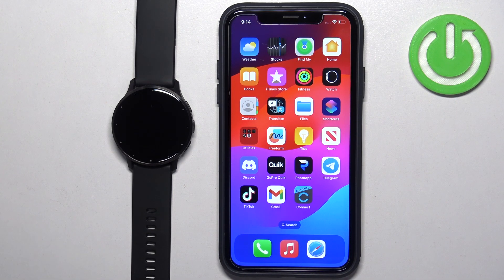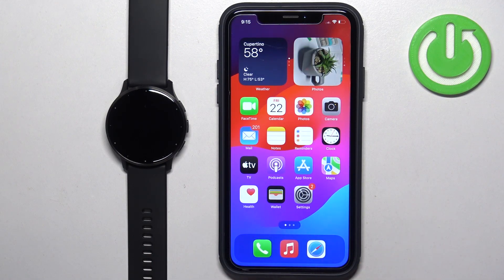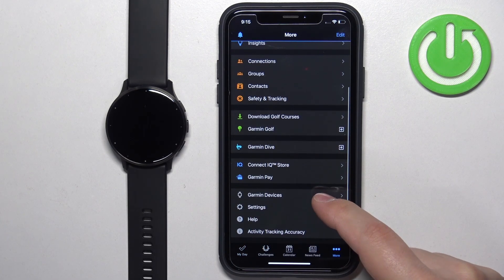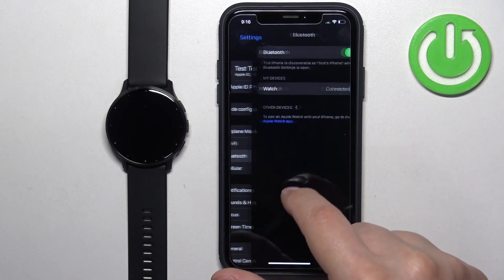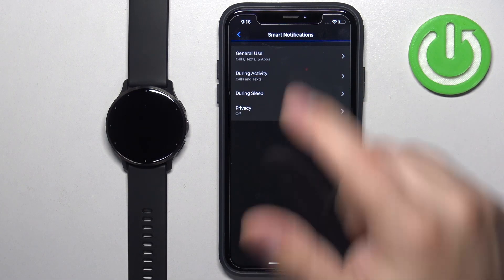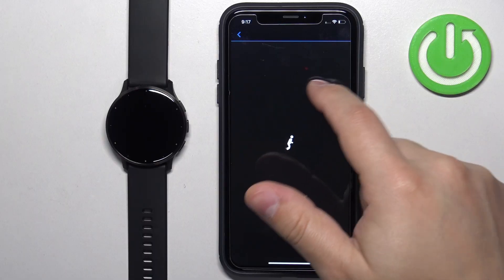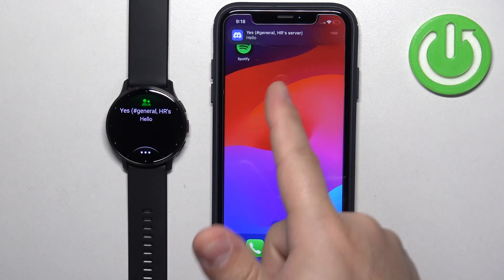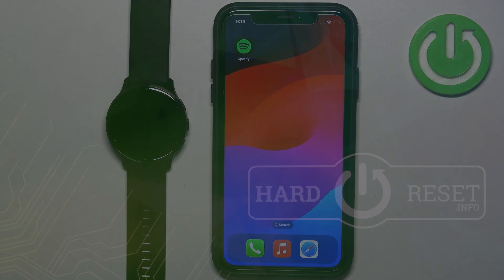How to Enable iPhone Notifications on GARMIN Venu 3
Find out more about GARMIN Venu 3:
Hi! In this video, we will show you how to enable iPhone notifications on GARMIN Venu 3. Seamlessly integrating your iPhone with your GARMIN Venu 3 opens up a world of possibilities, from receiving texts and calls to staying updated with your apps.  Visit our YouTube channel if you want to know more about GARMIN Venu 3.

How to enable iPhone notifications on GARMIN Venu 3? How to turn on iPhone notifications on GARMIN Venu 3? How to activate iPhone notifications on GARMIN Venu 3?